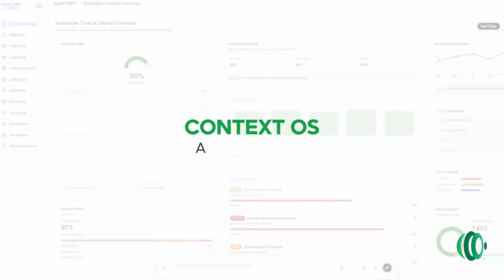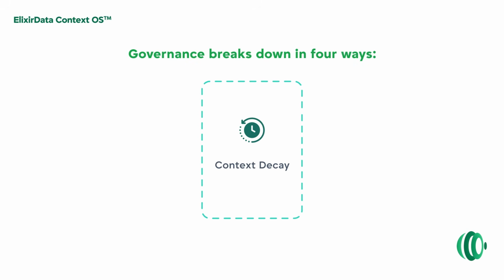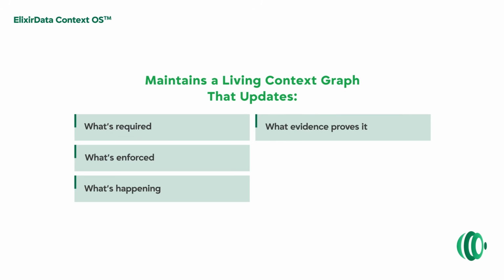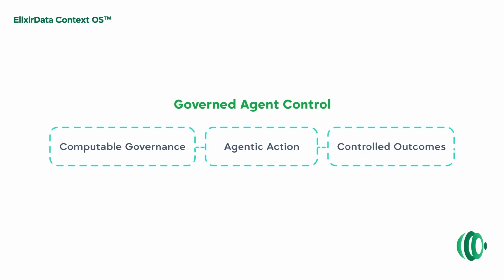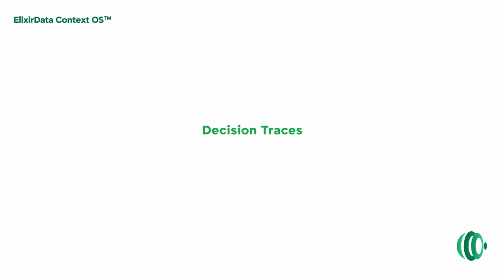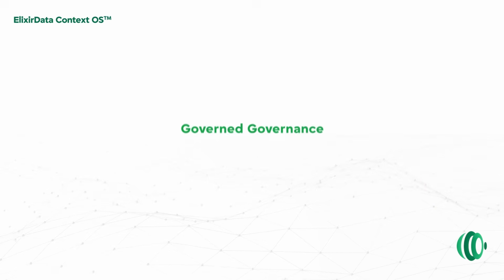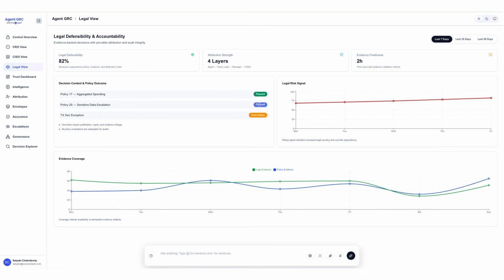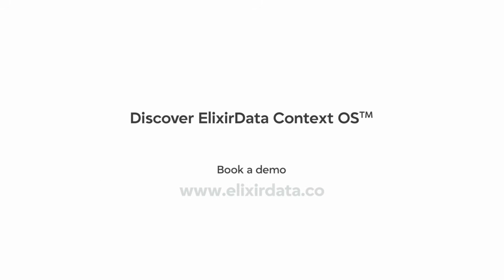AI GRC: Governance for Autonomous AI Agents (Agent GRC)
AI agents now operate continuously — planning, acting, and executing decisions at scale. But traditional GRC frameworks weren’t built for autonomous systems.

Agent GRC by NexaStack introduces a real-time governance layer for agentic AI, ensuring every decision is policy-bound, traceable, and accountable.

In this video, you’ll see how Agent GRC:
• Captures who acted, what changed, and why
• Enforces certified decision boundaries
• Provides continuous oversight and auditability
• Preserves human accountability without slowing autonomy

This is governance at decision speed — built for production-grade agentic systems.

ElixirData is the Context OS of the Elixir Platform by XenonStack: data ingestion and synchronization, ontology management, ContextGraph with temporal context, graph + vector intelligence, data quality and lineage, and context retrieval for AI agents and analytics.